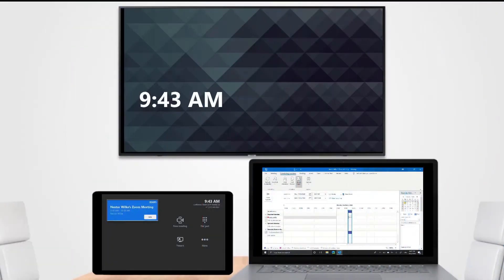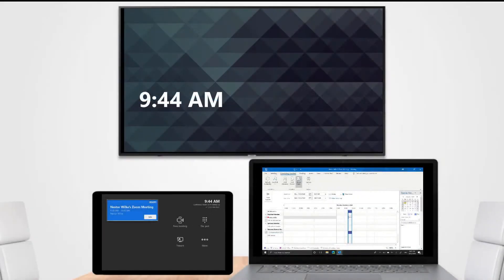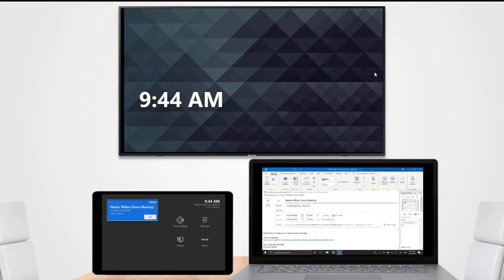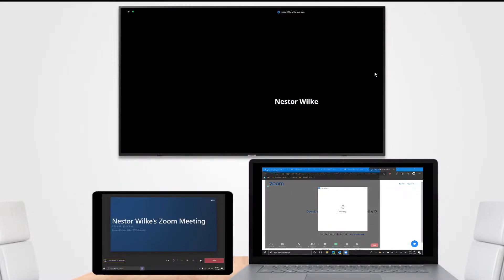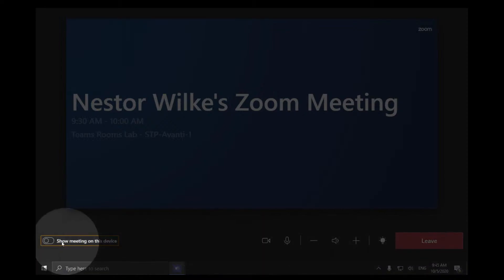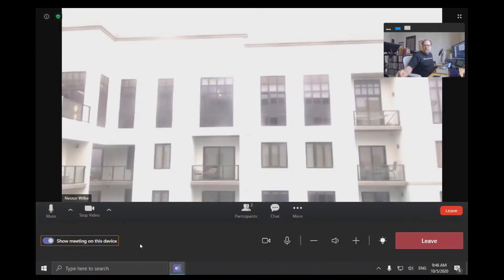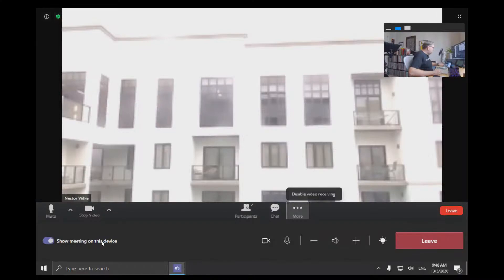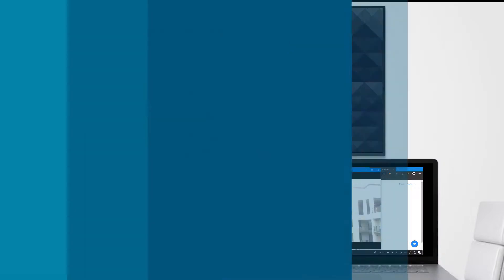Using Guest Join in MTR (Zoom)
How to guest join a Zoom meeting using an MTR